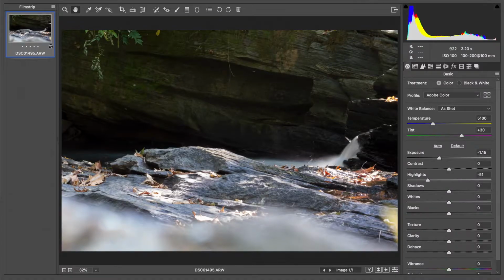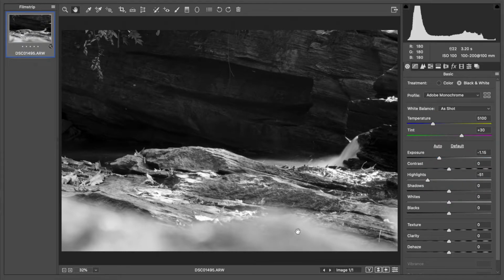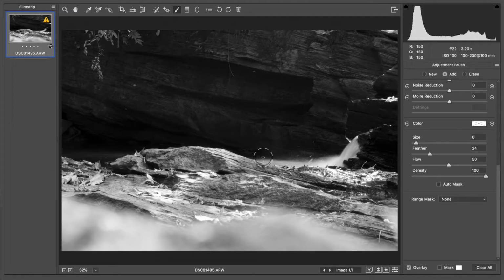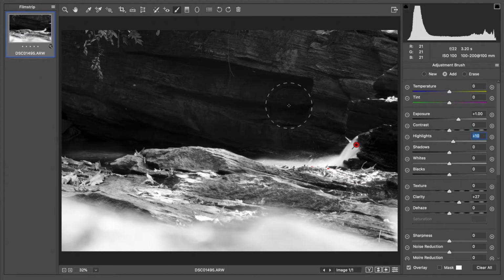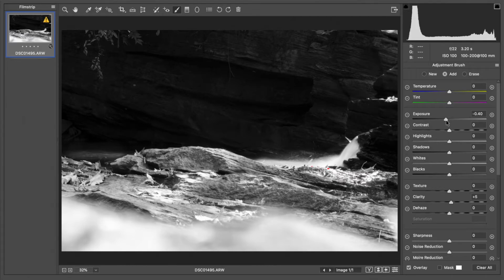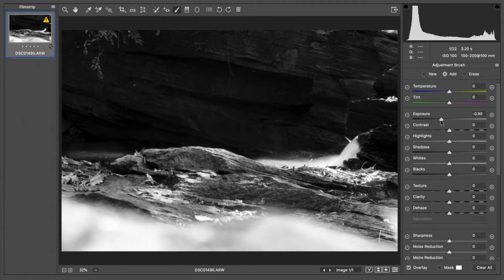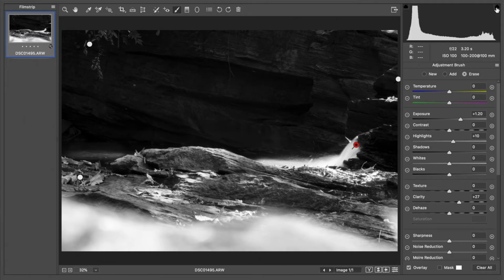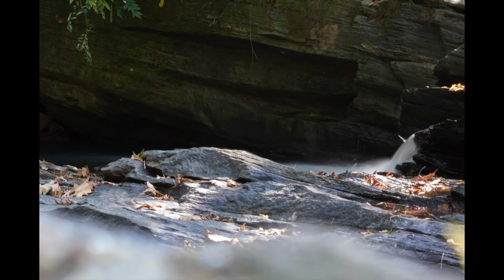High Key Black and White Landscape Photography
Learn what is a "high key" image and also learn how to do it yourself.  One often thinks of this kind of photography being solely done in a studio but it works great for landscapes too; especially in black and white.